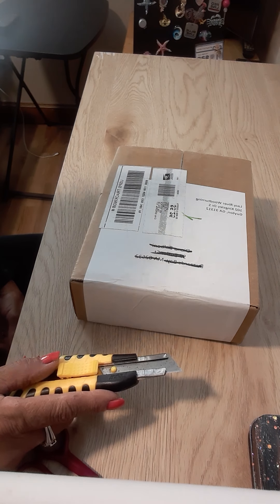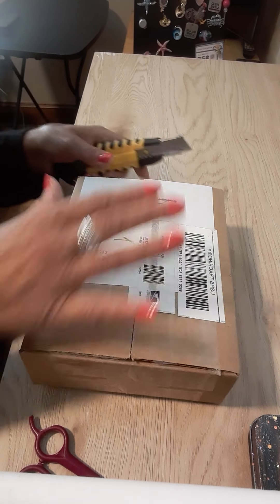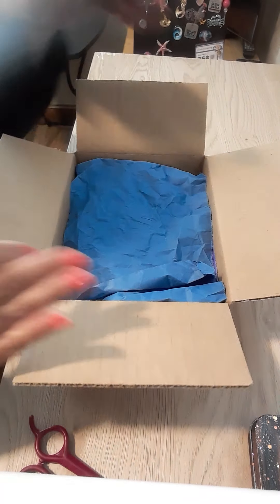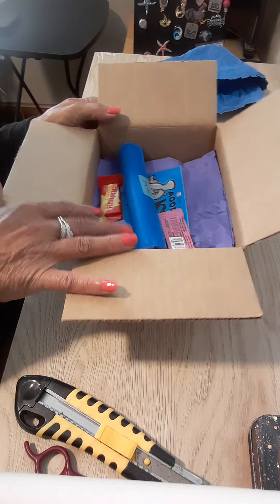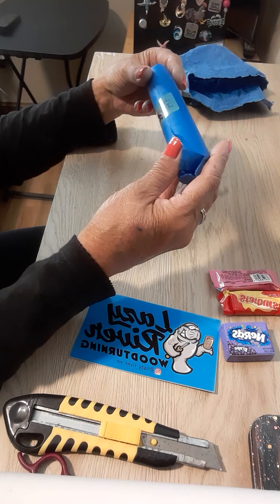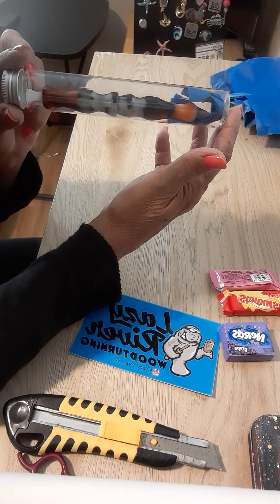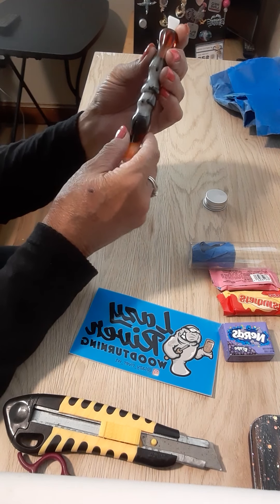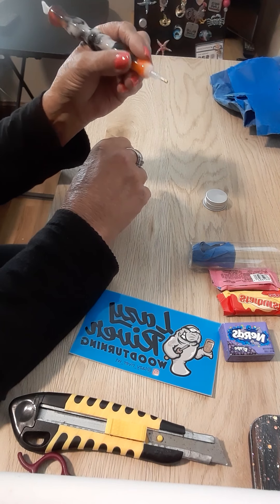My Drills and Chills 2021 Prize..Thank You So Much!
🐌I love snail mail too!

57 Butler Street
Buzzards Bay, MA 02532